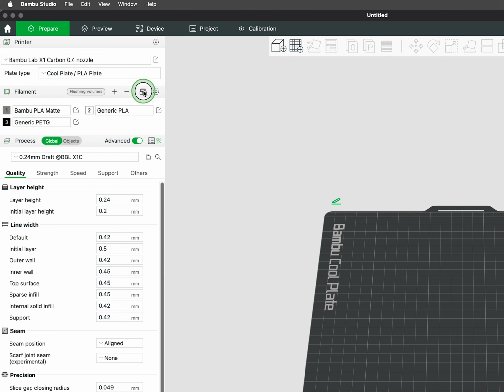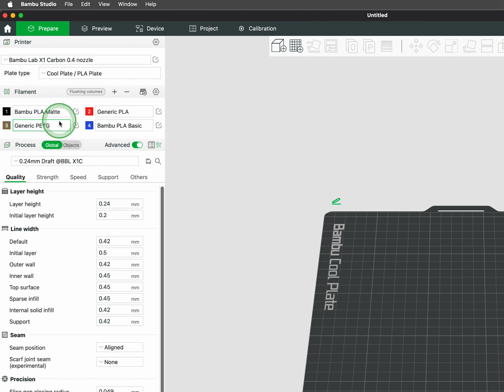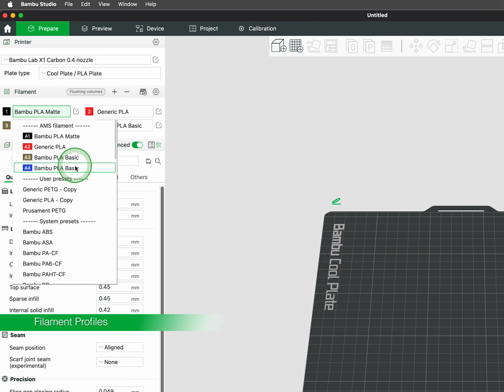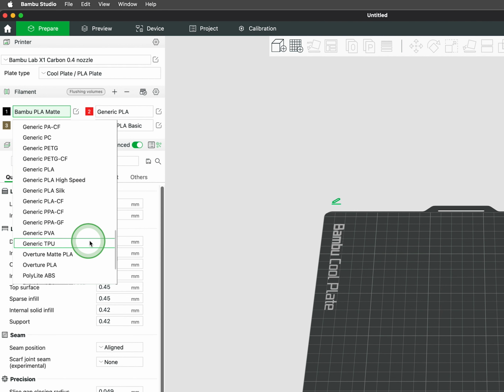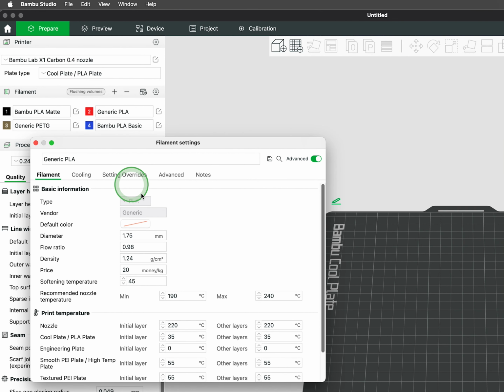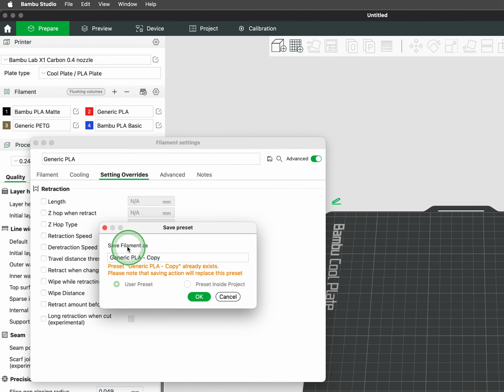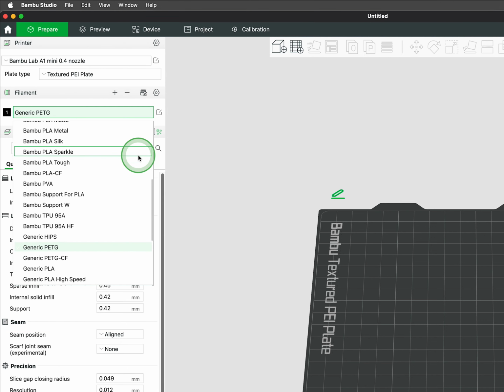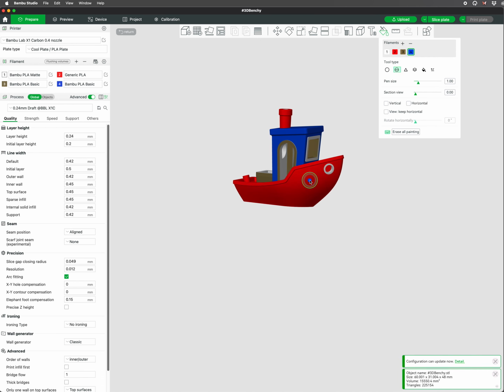Episode 5: Setup for Filaments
This video explains how to sync filaments with AMS, customize filament profiles, and select filaments without AMS.